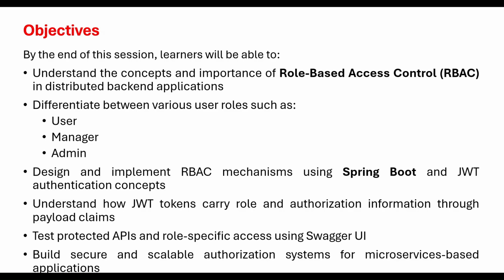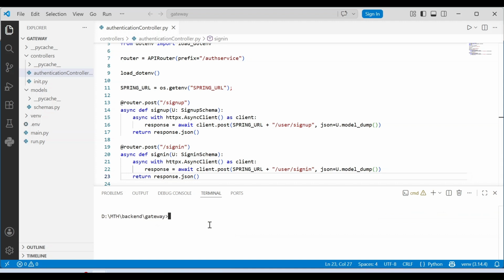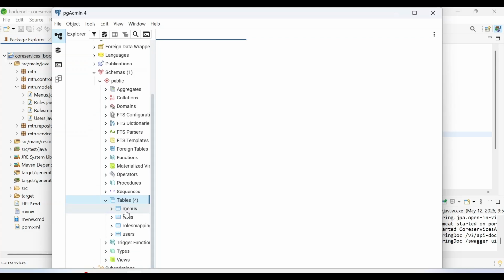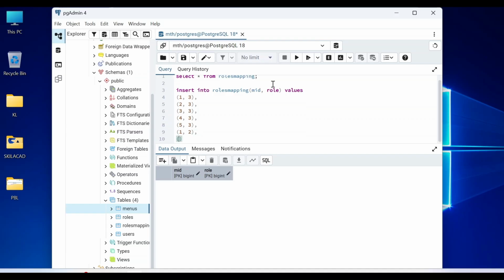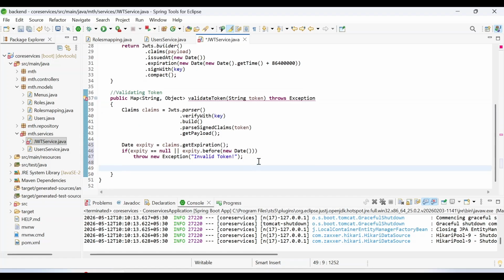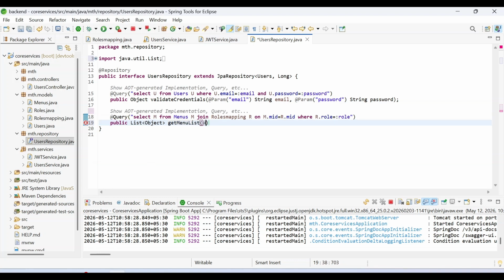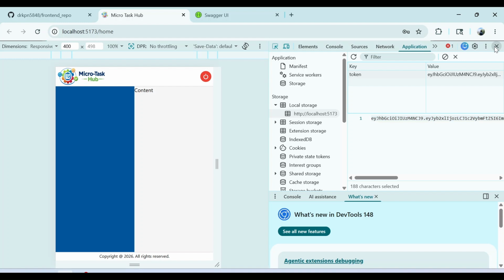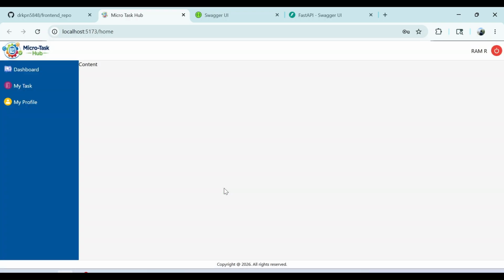Part 07 Implementation of Role Based Access Control